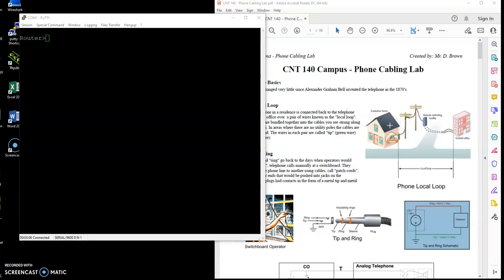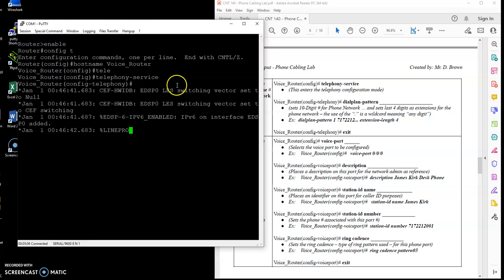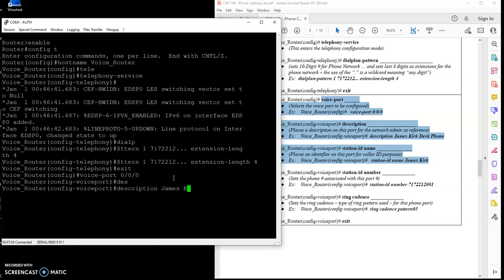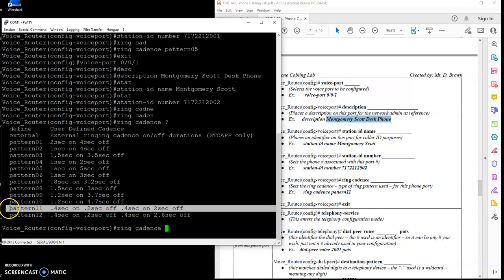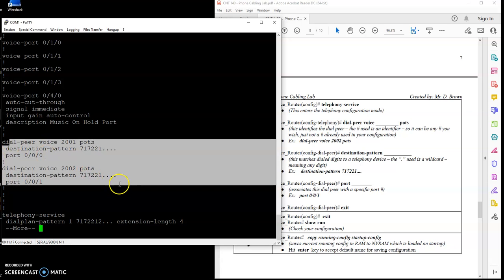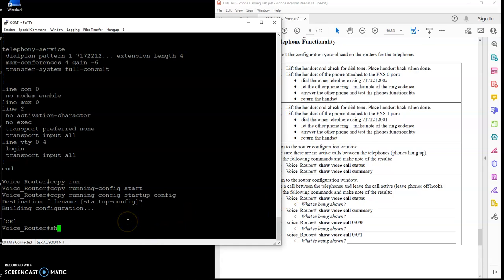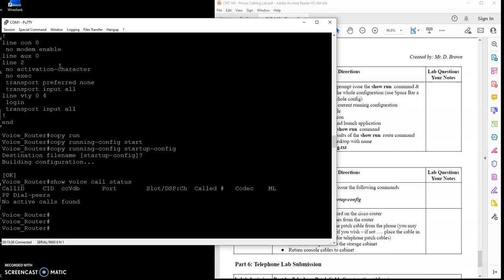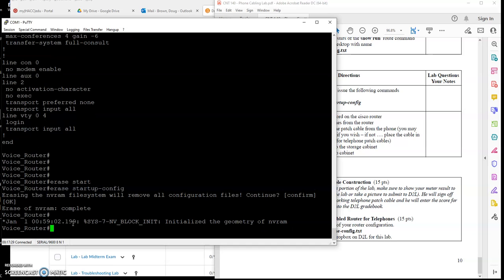CNT140 Phone Lab 2 Router CFG